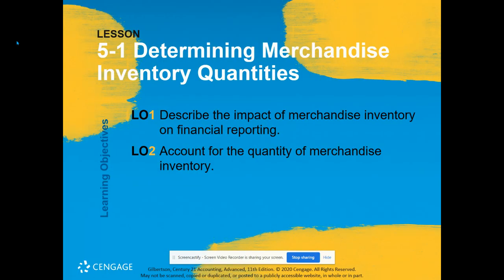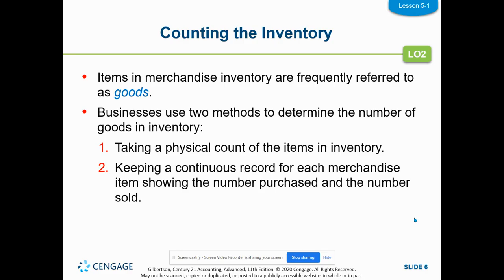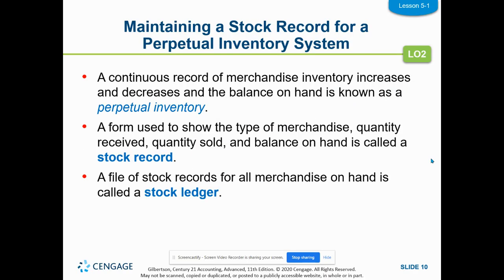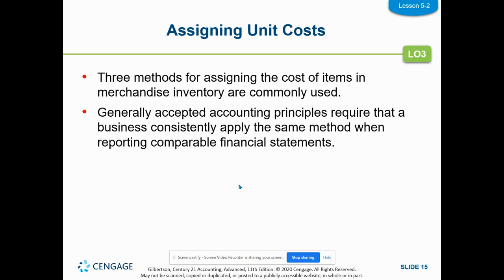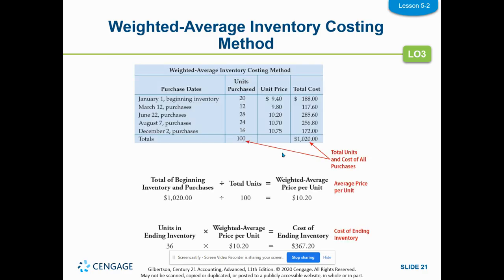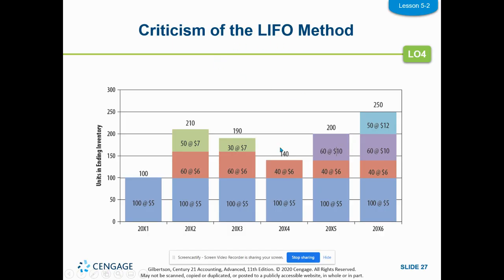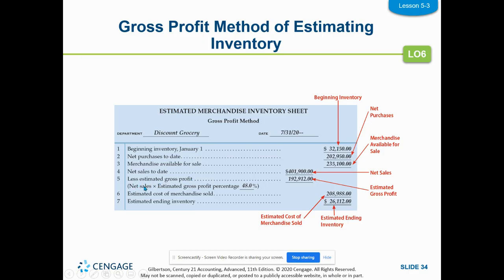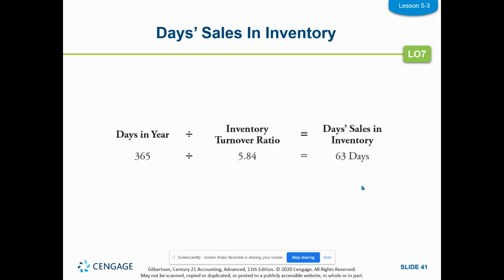AA Chapter 5 Lecture RB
Advanced Accounting Redbook Chapter 5 Lecture